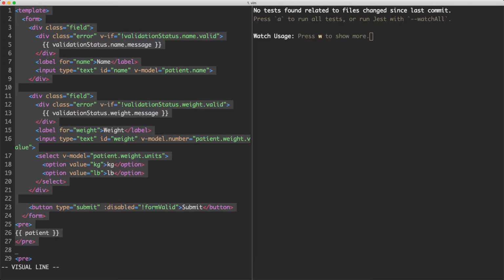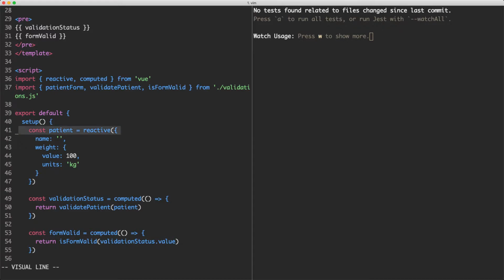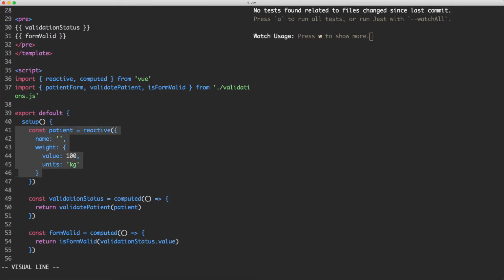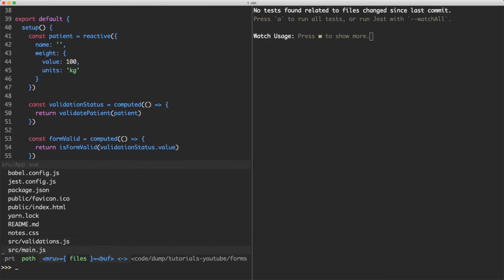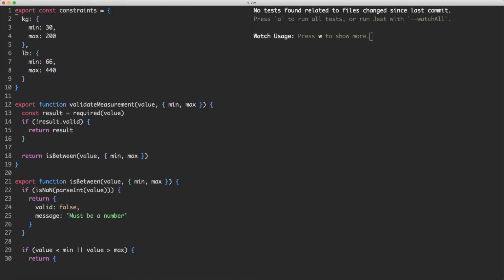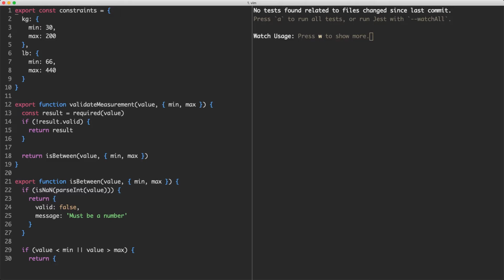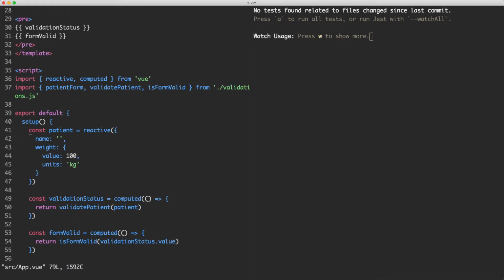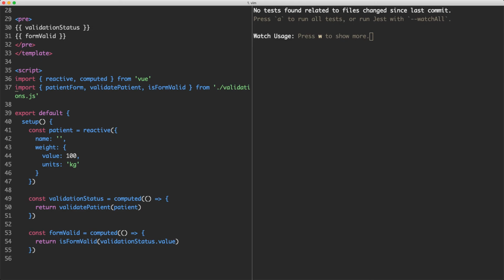[Testable Forms] 1.13 Philosphy around Separation of Concerns